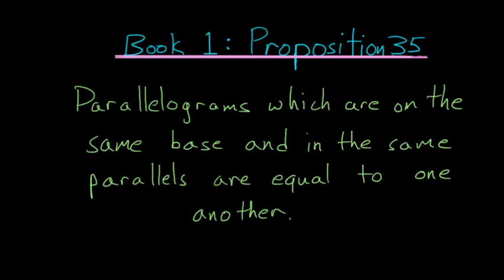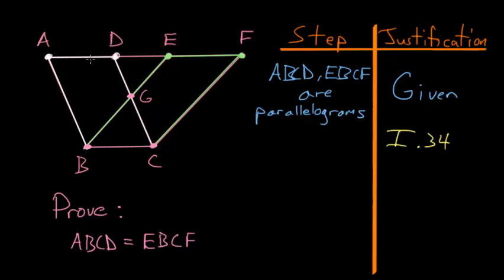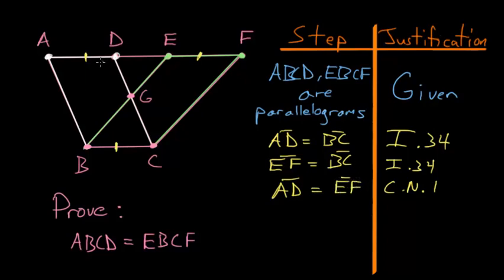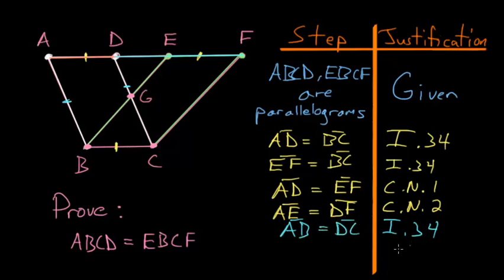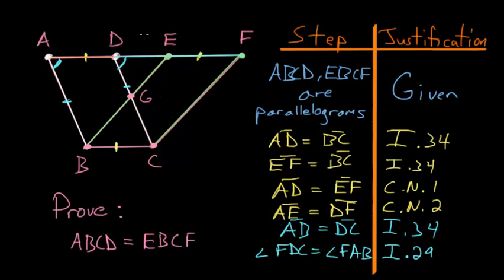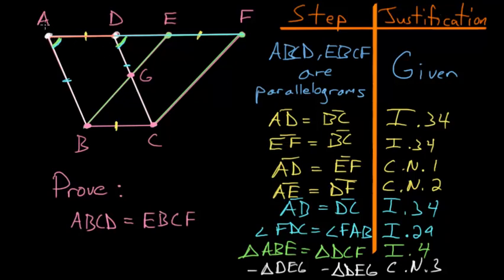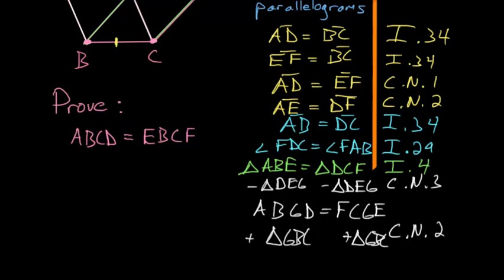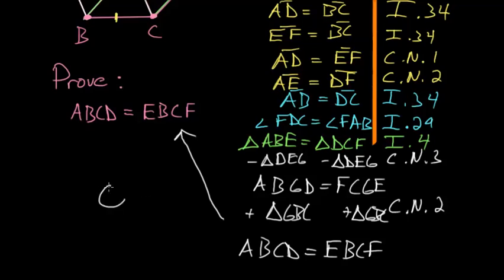Euclid's Elements Book 1: Proposition 35, Parallelogram Area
This is the thirty fifth proposition in Euclid's first book of The Elements. This proof shows that if you start with two parallelograms that share a base and end on the same parallel, they will be equal to each other (in area).